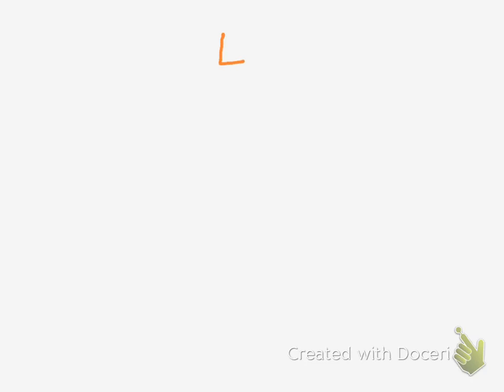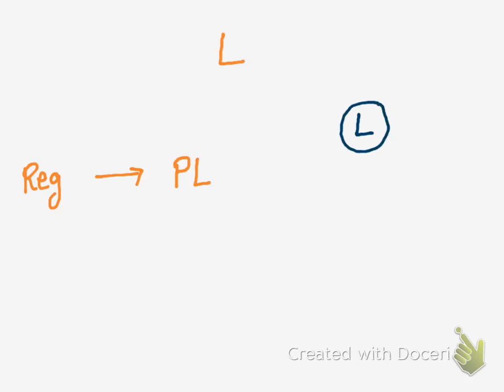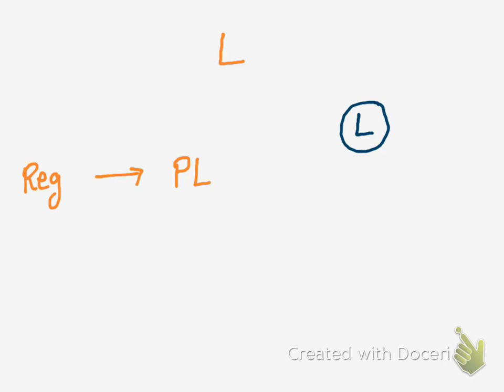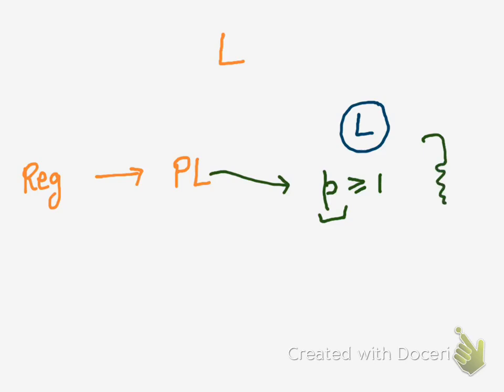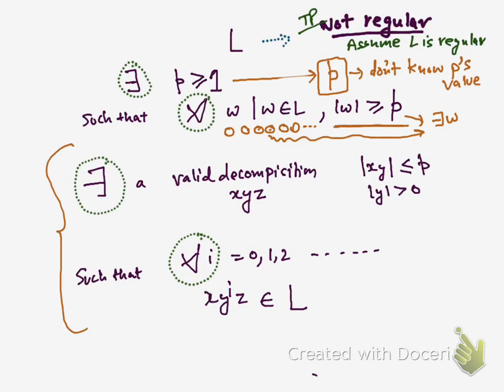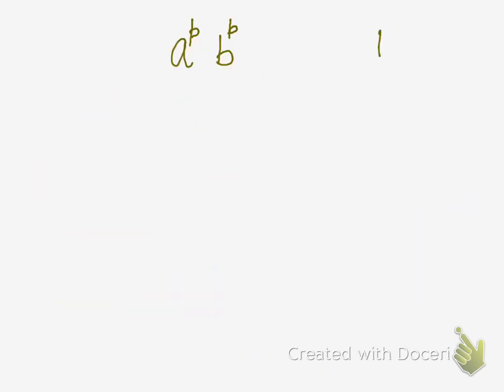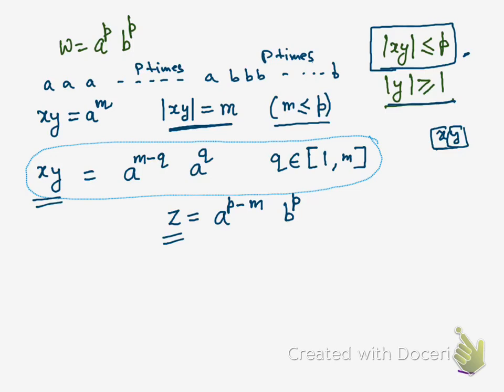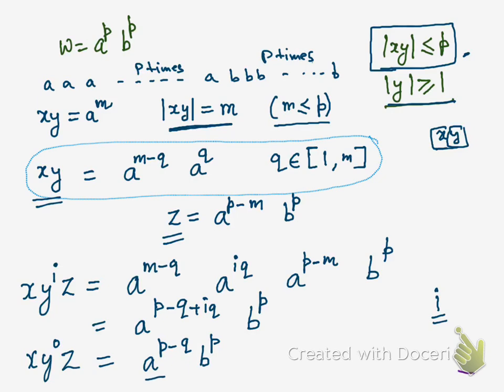use of pumping lemma, a^nb^n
This video screencast was recorded with Doceri during the Covid-19 coronavirus lockdown.
This lecture disects the proof of pumping lemma corresponding to the theory of computation lecture of Yayati Gupta at Indian Institute of Information Technology Dharwad.